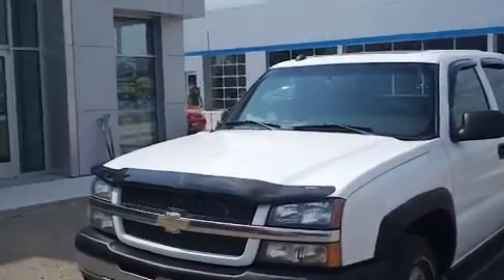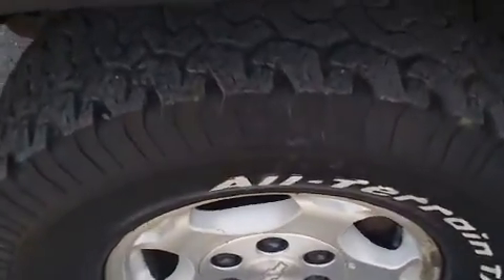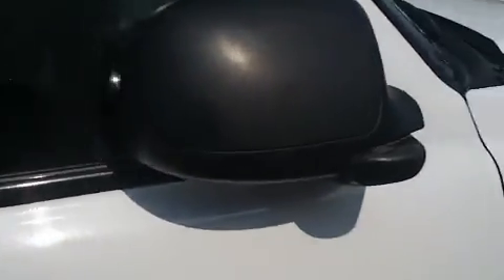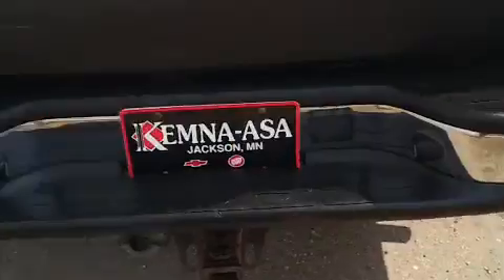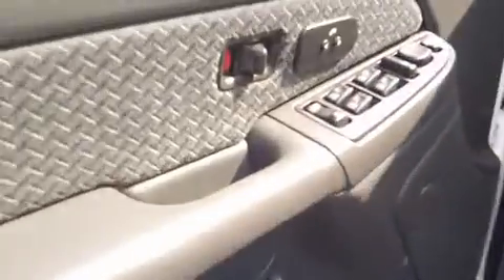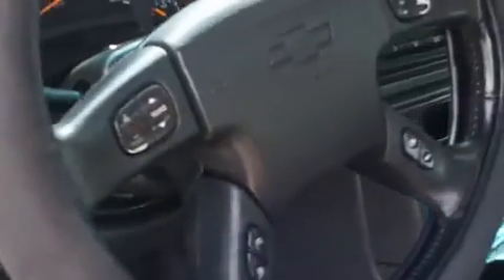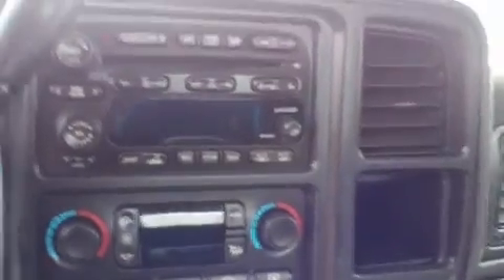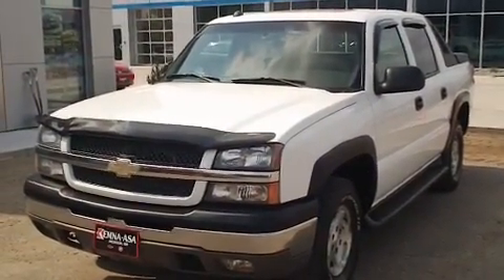2004 Chevy Avalanche For Sale Kemna-Asa Auto Plaza Jackson Minnesota